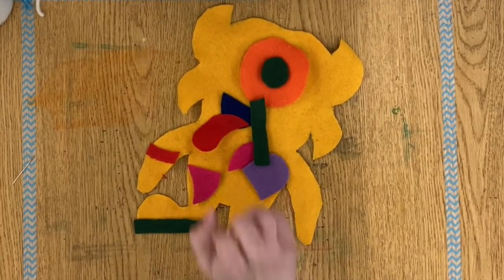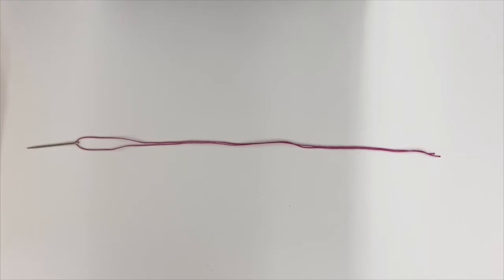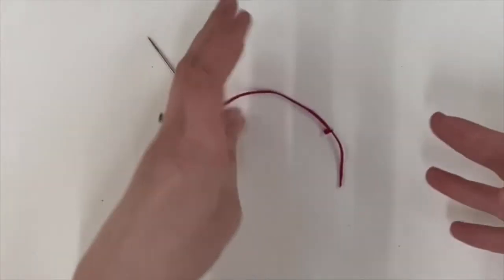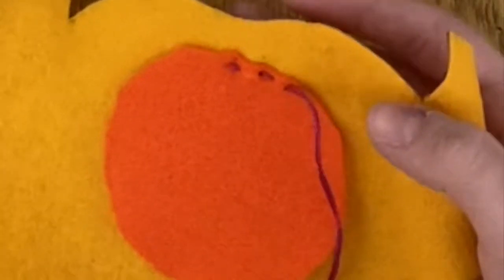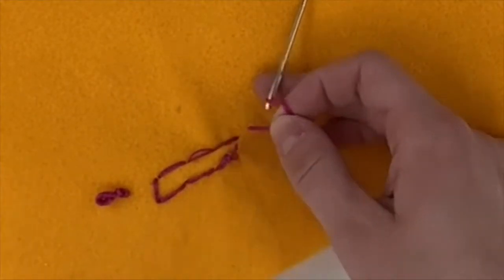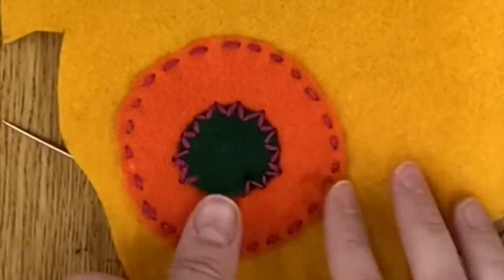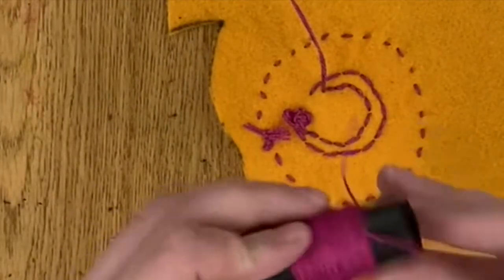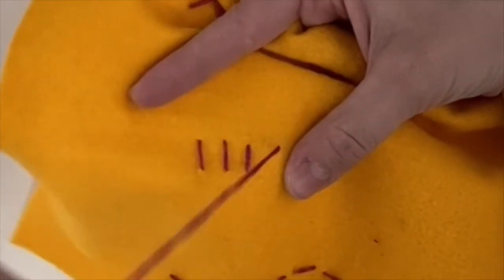Ugly Dolls Lesson 3